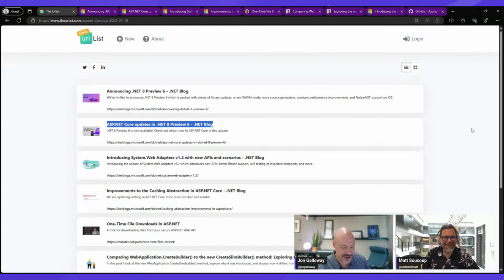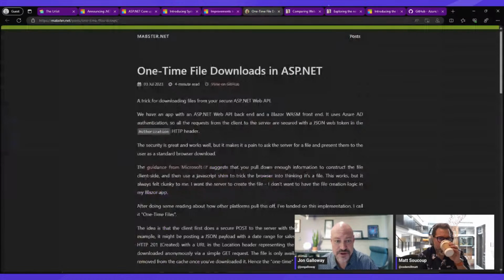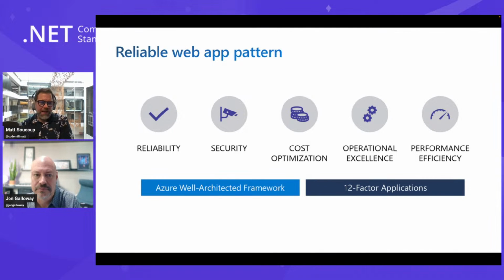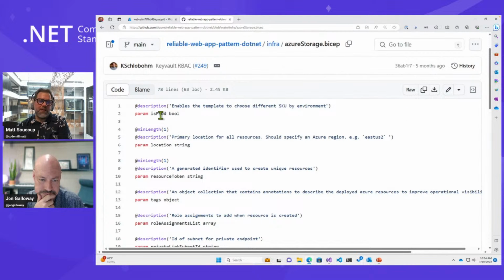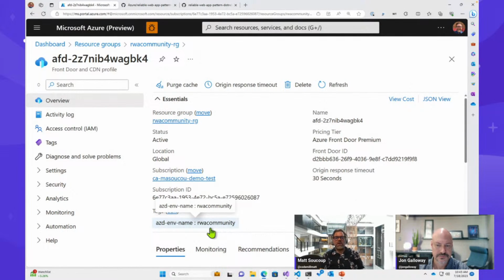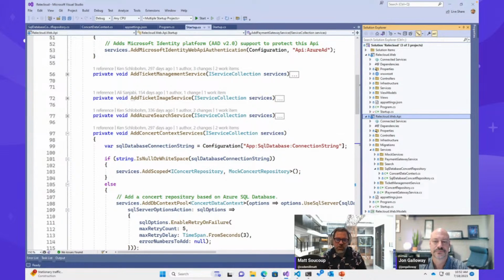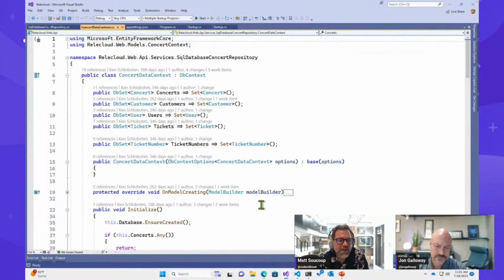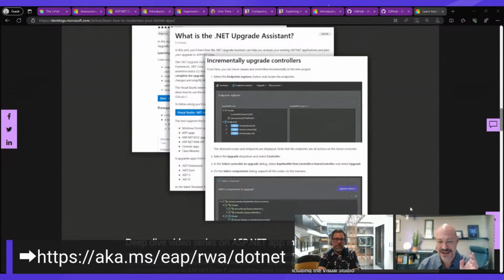ASP.NET Community Standup - Reliable web app pattern for .NET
The reliable web app (RWA) pattern helps migrate web apps to the cloud with high performance, security, reliability, and operations. Based on the Azure Well-Architected Framework, it sets a strong foundation for future modernization in Microsoft Azure. Learn how to optimize cost and performance with minimal changes from on-premises to Azure. Join us to improve your web app's reliability in Azure with best practices.

Chapters:
00:00 Countdown
03:03 Welcome to the ASP.NET Community Standup
04:25 Community Links
17:54 Enterprise web app patterns
19:17 Reliable web app pattern
28:11 Reliable web app pattern GitHub Repo
37:50 Demo
01:10:10 Wrap

Featuring: Matt Soucoup (@CodeMillMatt), Jon Galloway (@jongalloway)